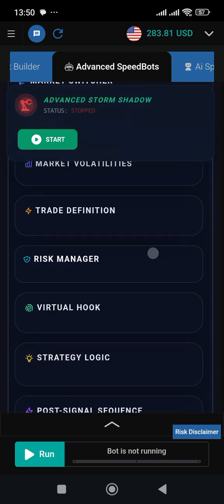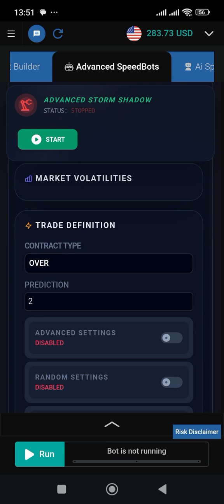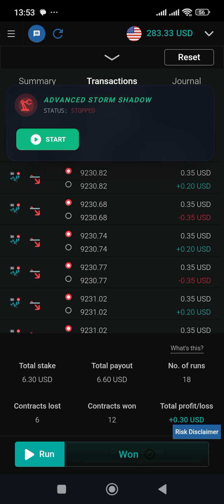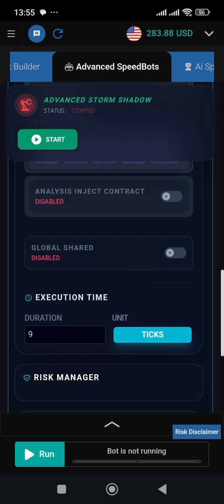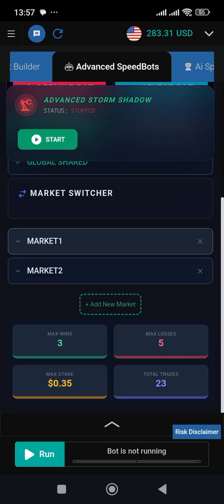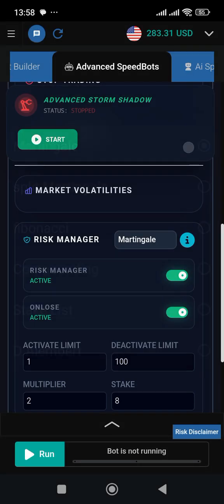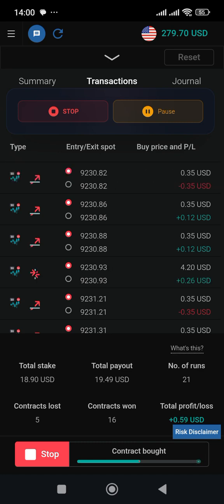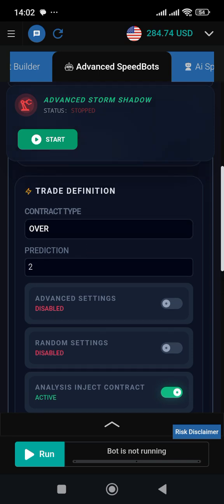using the prompt and random functions on naivetrader.com